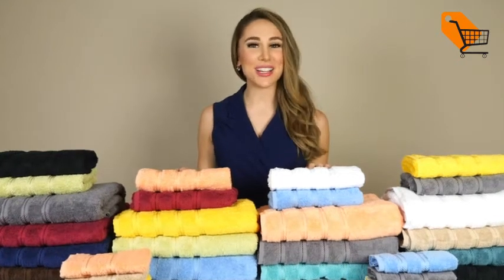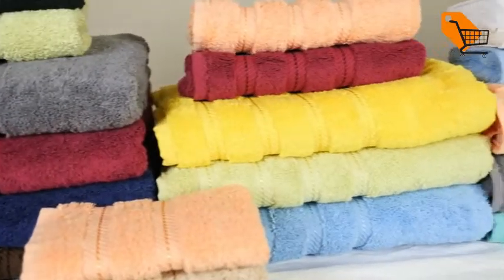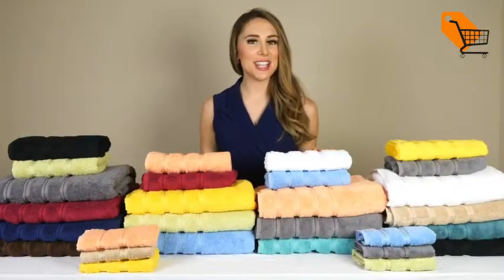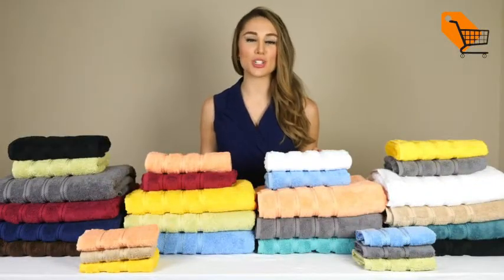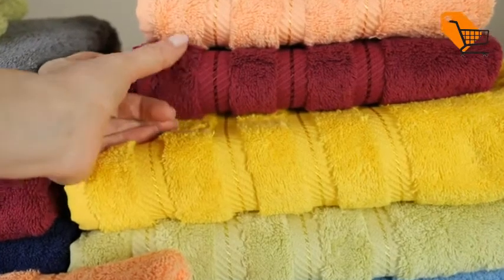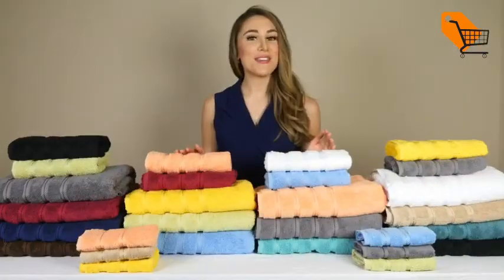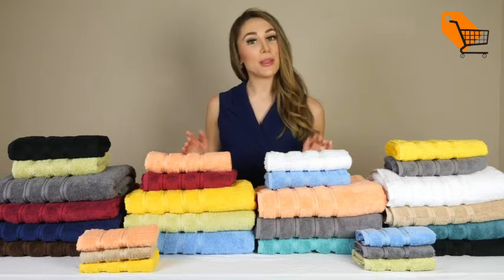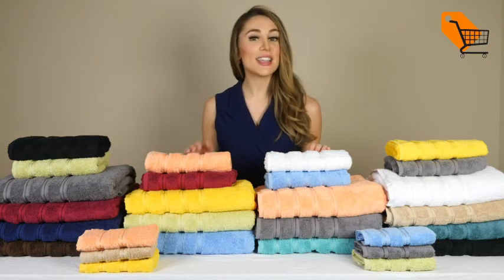American Soft Linen, 4 Piece Bath Towel Set, 100% Turkish Cotton | By | Daily deal shop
American Soft Linen, 4 Piece Bath Towel Set, 100% Turkish Cotton 27 in 54 in Bath Towels for Bathroom, Soft Absorbent Bath Towels Extra Large, Hotel Quality Quick Dry Shower Towels , Bright White

Brand American Soft Linen
Towel form type Bath Towel
Material Cotton

• ✅ Towel Set Includes 4 Bath Towels of 27 x 54 inches.
• ✅ 100% TURKISH COTTON. Our towels are made from cotton grown in the Aegean Region of Turkey's best quality cotton. These towels will make you feel and give you comfort as if you are in luxurius hotel, spa, gym, sauna, pool etc.
• ✅ These Towels are STANDART 100 by OEKO-TEX Certified and Tested for Harmful Substances.
• ✅ Towels contain long loop-pile height which makes them extra fluffy and extremely absorbent. For best use, wash separately on first use. You may see some lint on the first wash due to the towels cotaining 100% cotton but should diminish after each washing. This will not affect the look, feel, or performance of your towel set.
• ✅ THIS ITEM IS RETURNABLE AND COMPLIES WITH AMAZON'S REFUND AND RETURN POLICY.